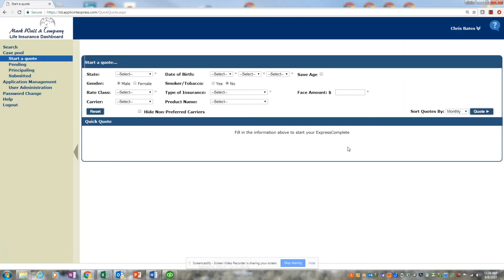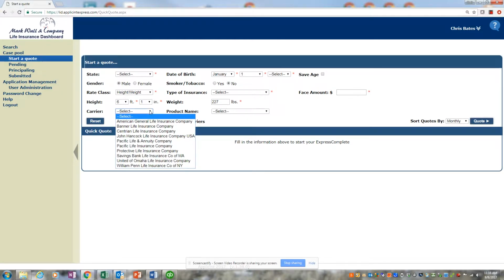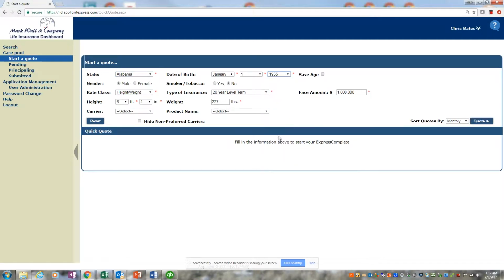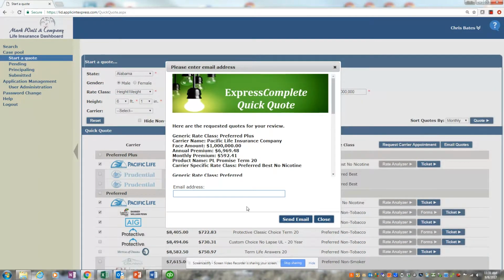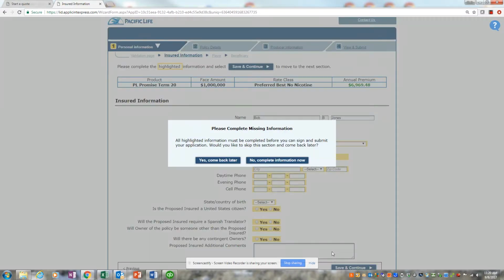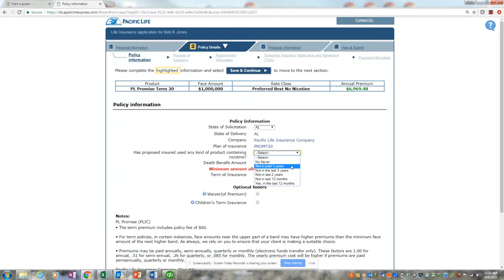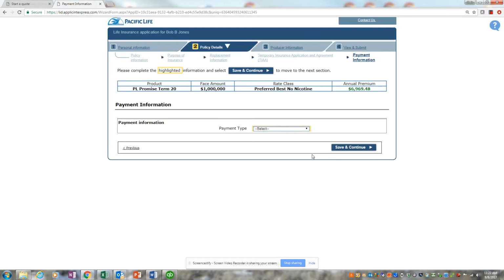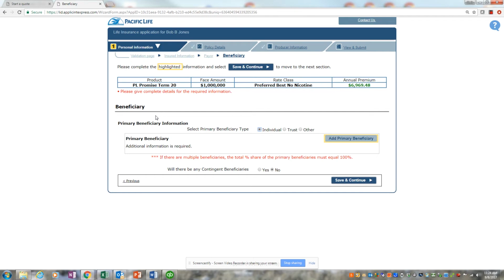LIFE INSURANCE DASHBOARD TUTORIAL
Tutorial video for the Life Insurance Dashboard presented by Mark Wall & Company